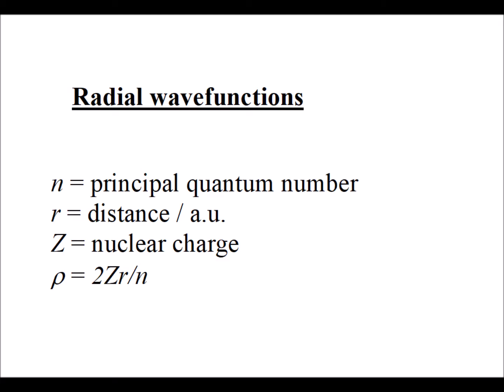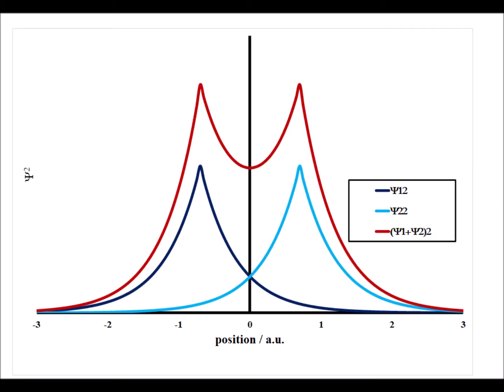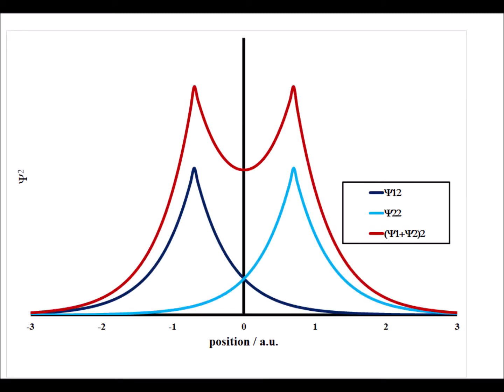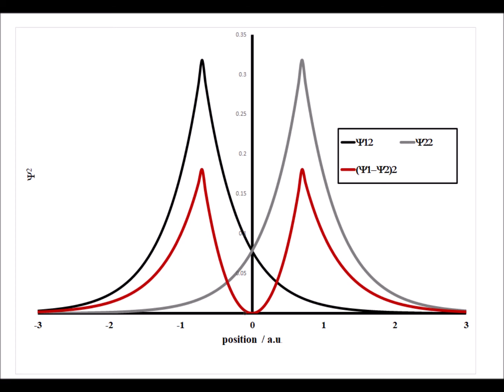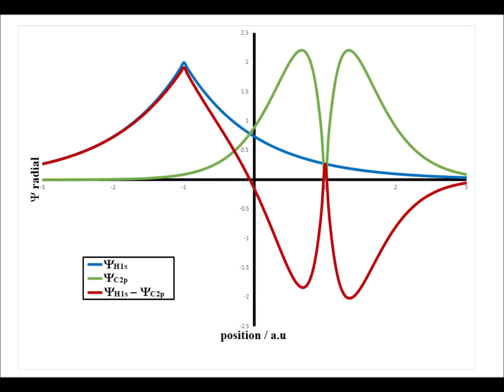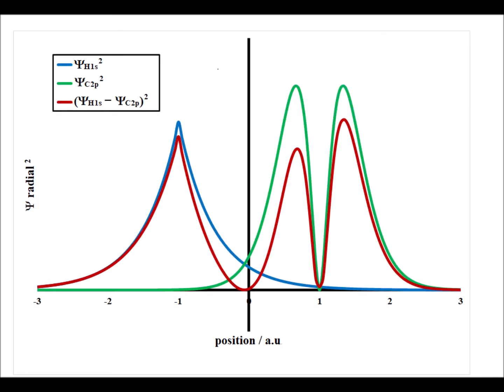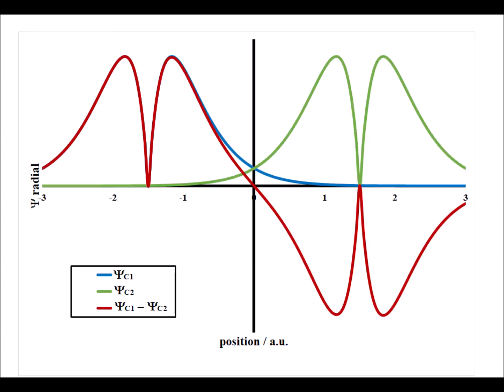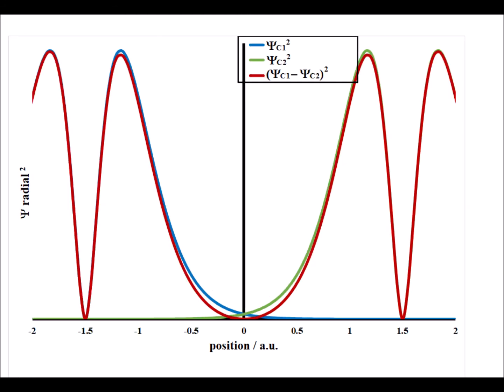Radial part of sigma bonding orbitals wavefunctions illustrated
The radial parts of hydrogen 1s and carbon 2p orbitals are visualized as individual atomic orbitals, sigma bonding combinations, sigma antibonding combinations, atomic electron densities and molecular orbital densities. The role of increases in electron density between atomic nuclei and molecular stability, and the role of decreases in electron density between atomic nuclei and molecular instability is illustrated.